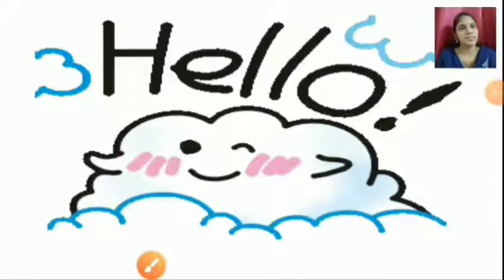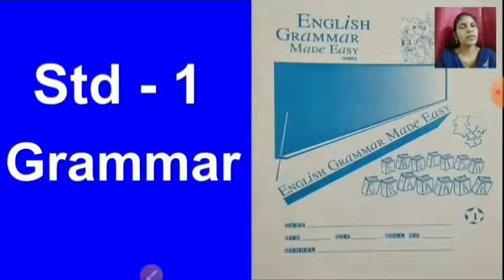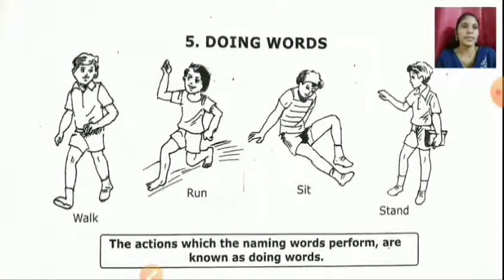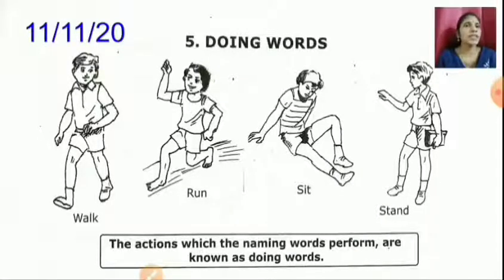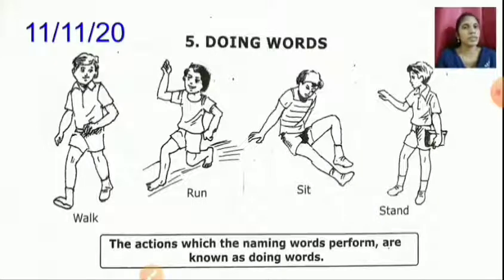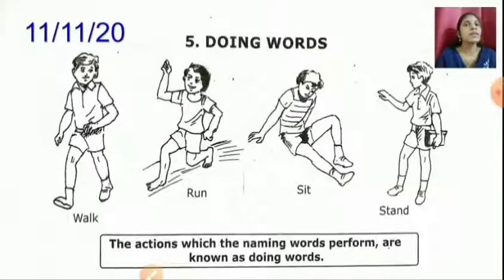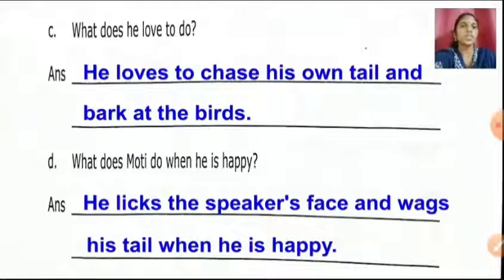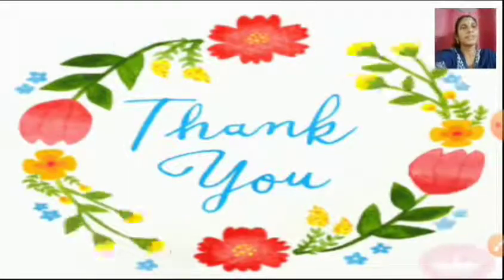class 1 english grammar chapter 5 doing words 9 dec 20